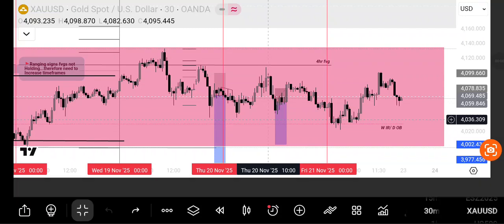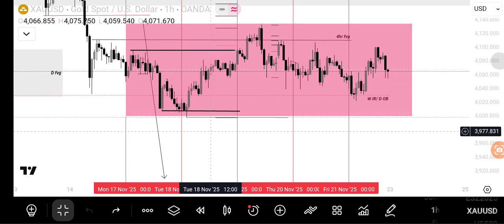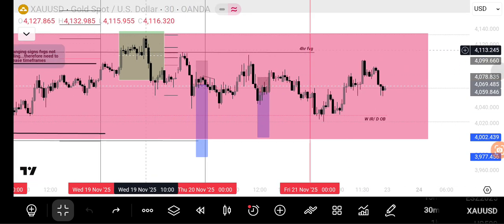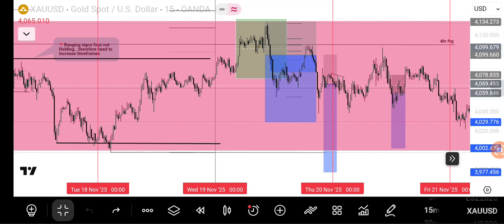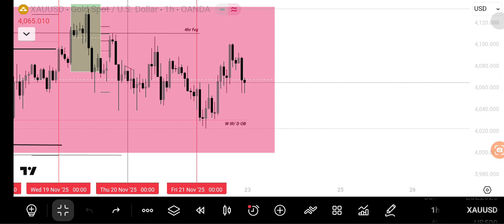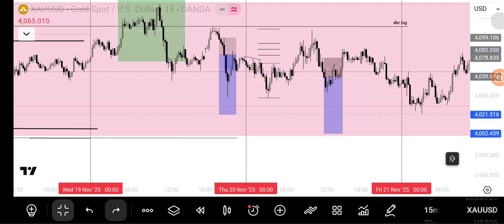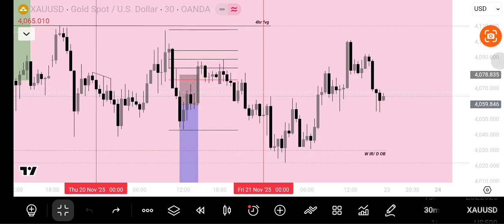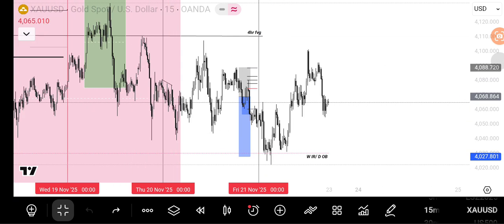WHY I LOST $-230 SELLING AT THE WRONG PRICE. LESSONS LEARNT.